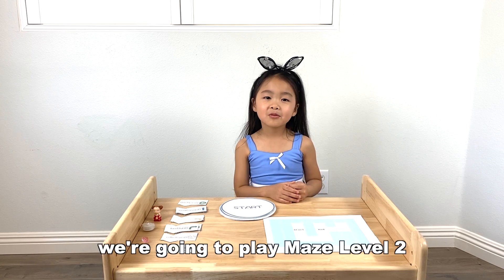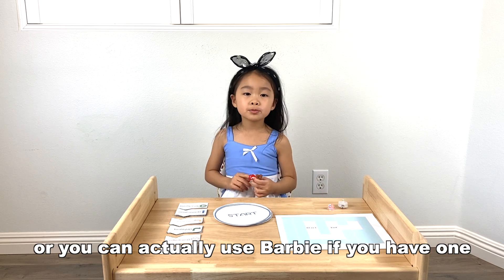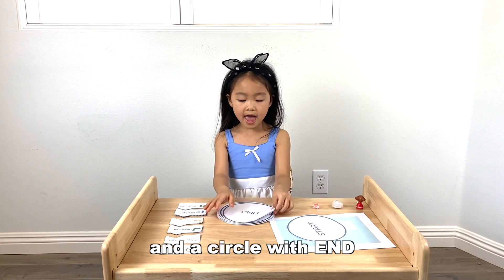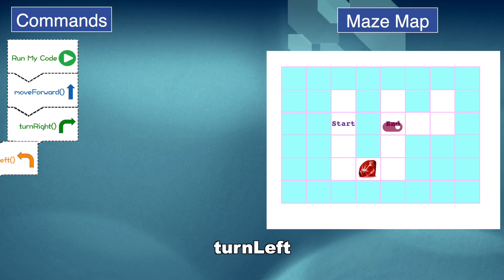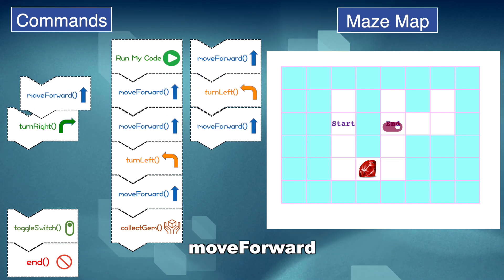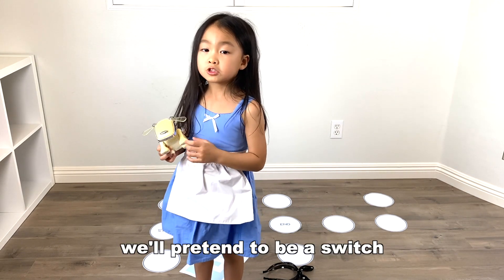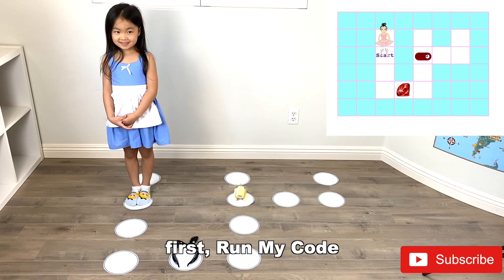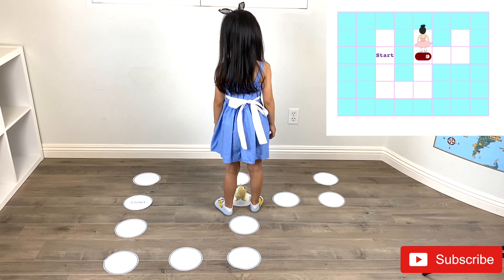〖English〗02-Toggle a Switch - Play Swift Programming (Unplugged Programming)【TechSavior】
Subtitle：English/Chinese